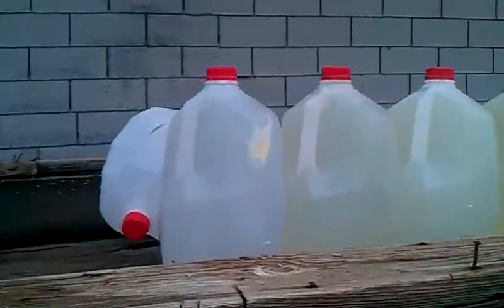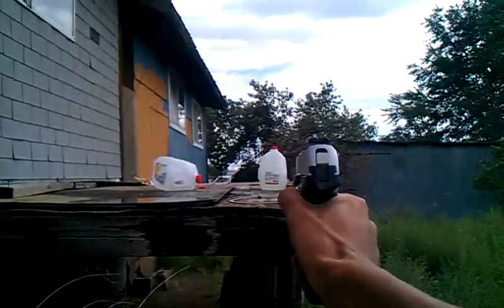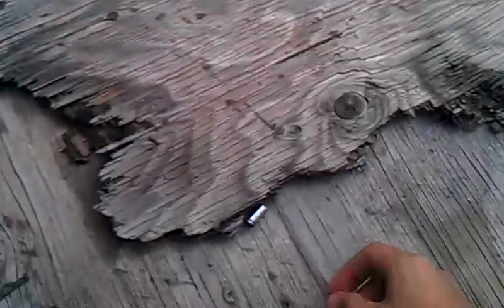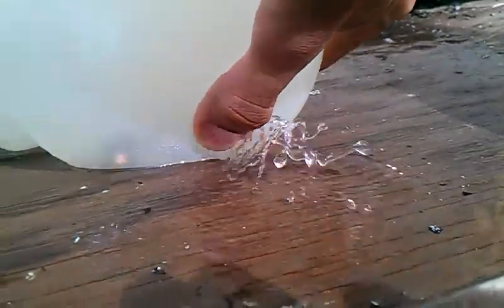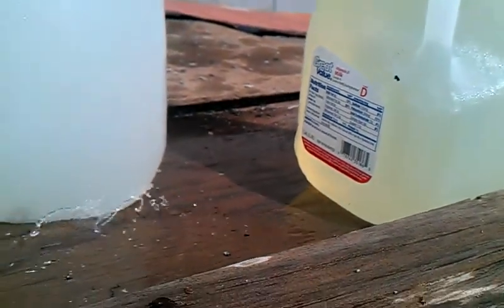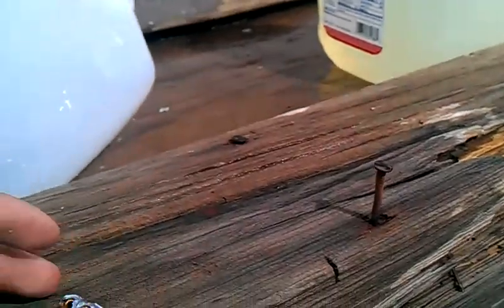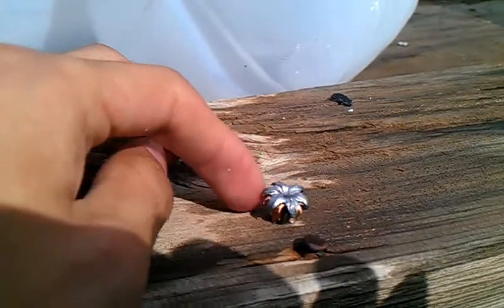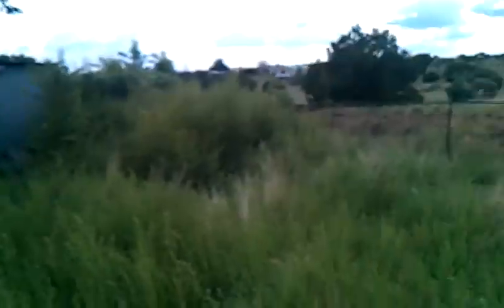Federal HST 124gr 9mm water expansion test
Shooting the Federal HST 124gr standard pressure load into gallon water jugs to test expansion and relative penetration.